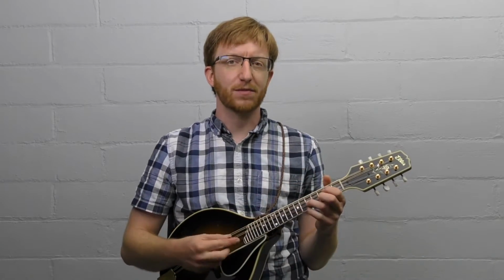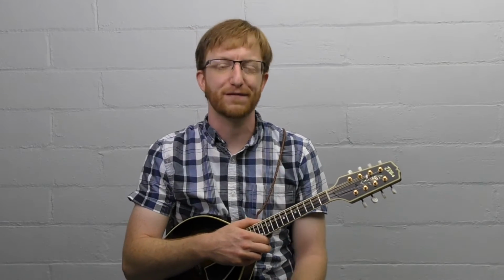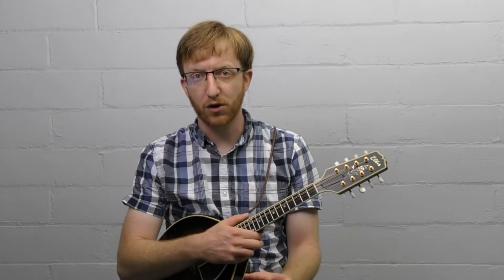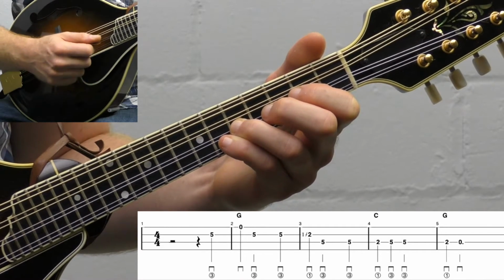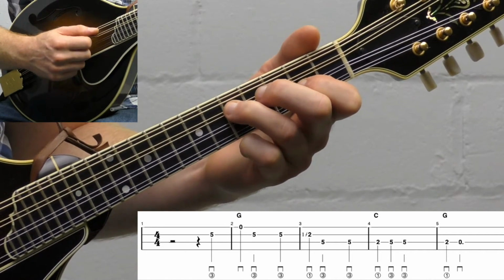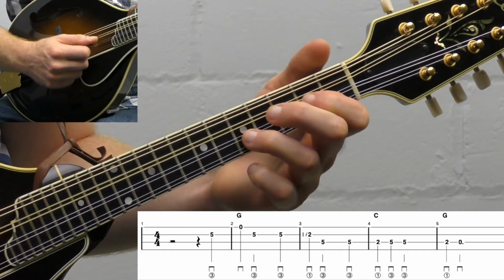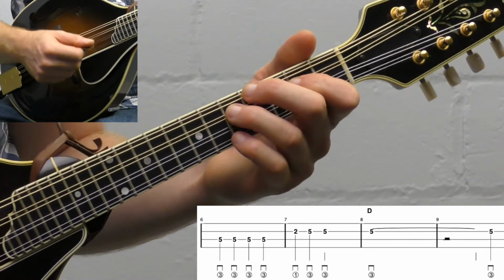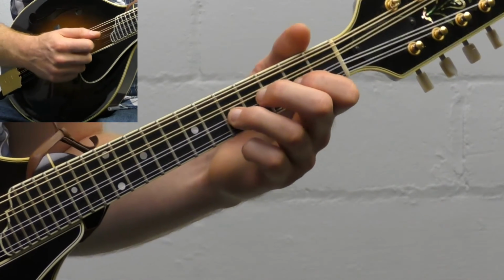Swing Low, Sweet Chariot | Beginner Bluegrass Mandolin Lesson With Tab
Here's the video preview for the beginner lesson to Swing Low, Sweet Chariot.

The full length video is a 37 minute lesson with tab and four practice tracks included.